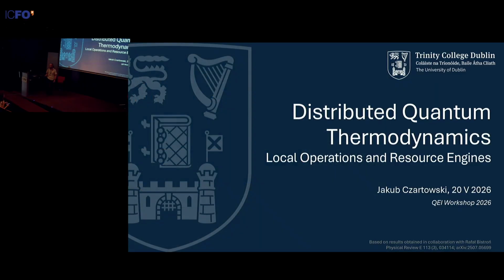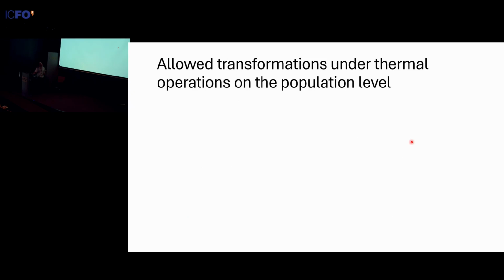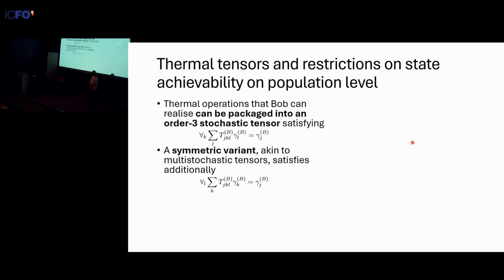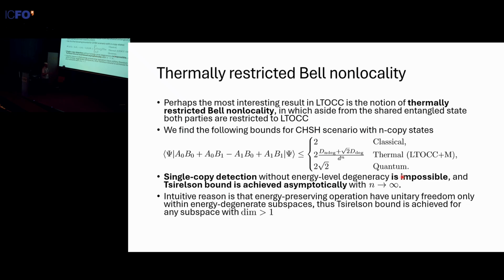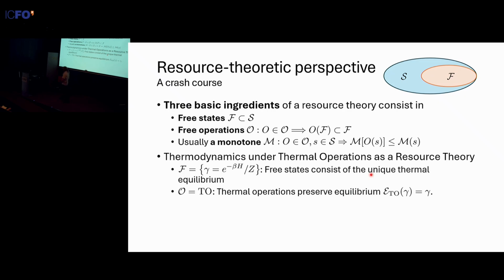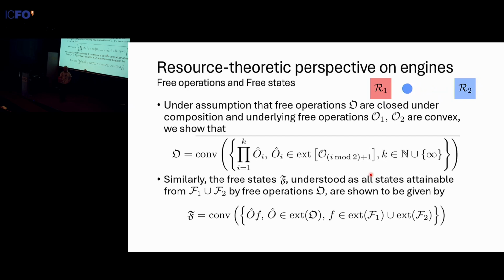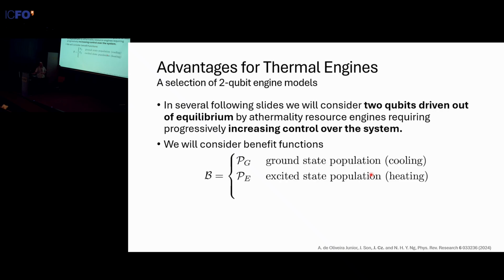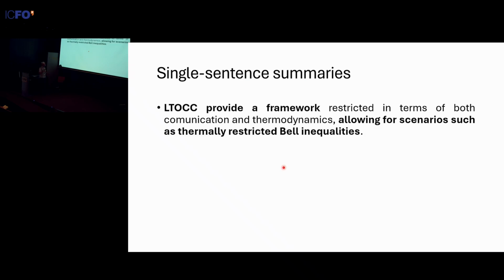Jakub Czartowski - Distributed Quantum Thermodynamics: Local Operations and Resource Engines